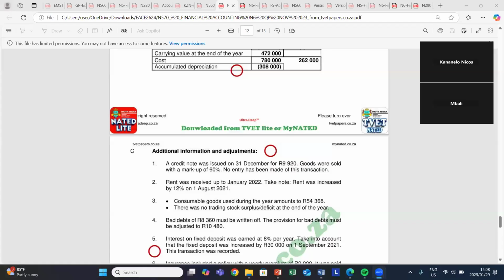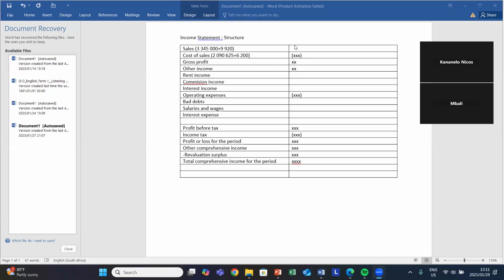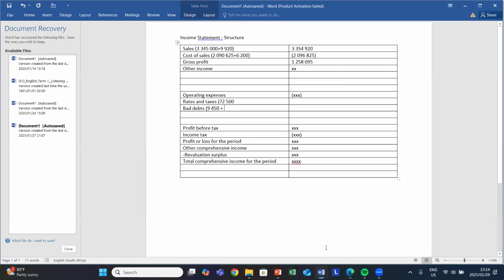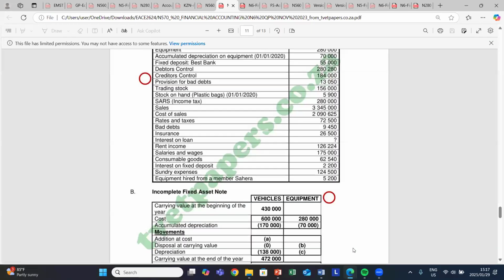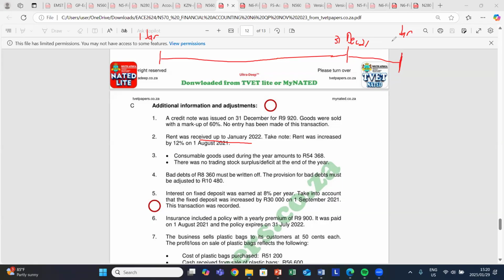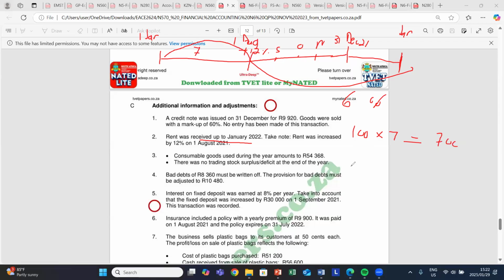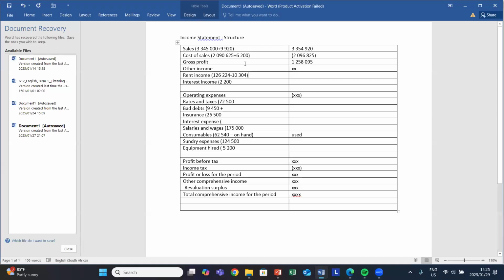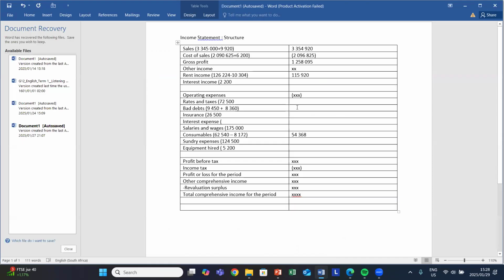Financial Accounting (I/S part 1)